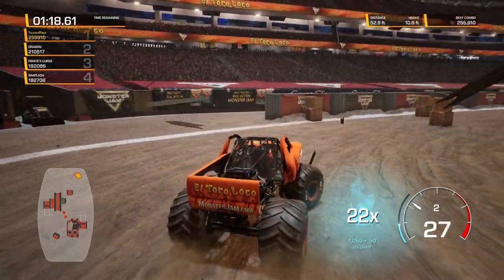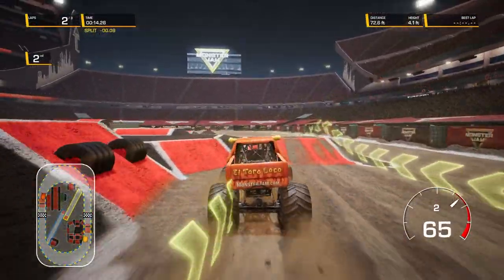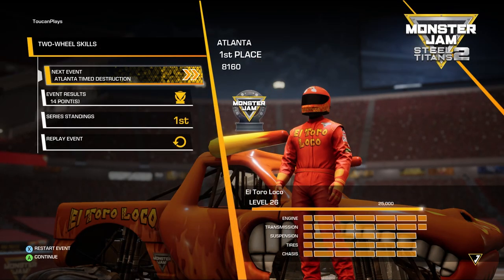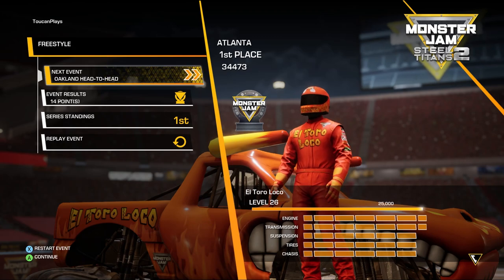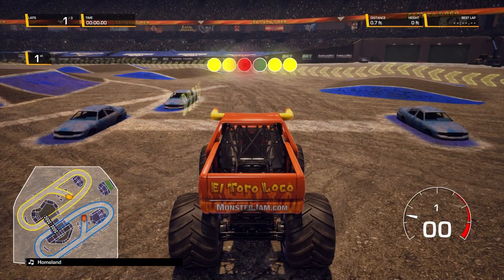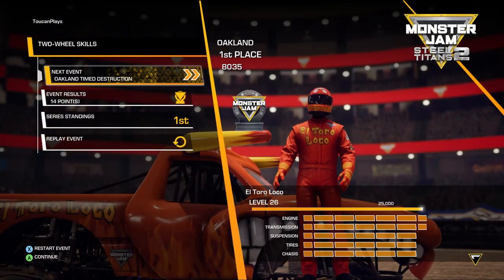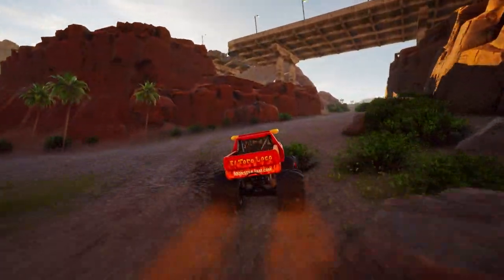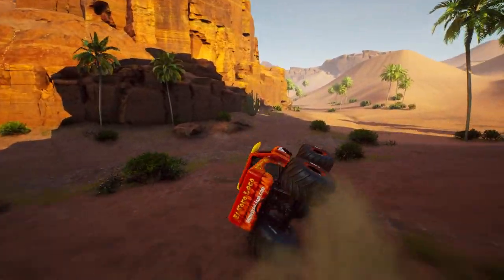We're all Mad Here! Crazy El Toro Loco Gameplay! (Monster Jam Steel Titans 2)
What a crazy run with El Toro Loco!  In this Monster Jam Steel Titans 2 video, I finally finished Mad to the Max on hard!!! Thanks to @thechocolatedrive  and his awesome shortcut!  I have to admit, I felt kinda dumb for not realizing it sooner.  I think I'm going mad!  Enjoy!